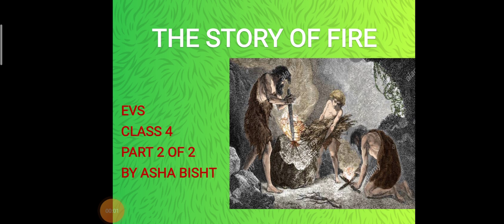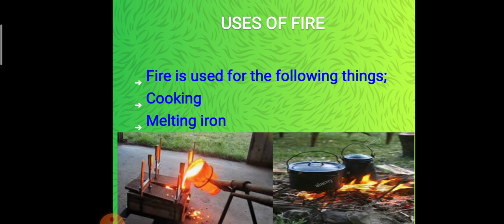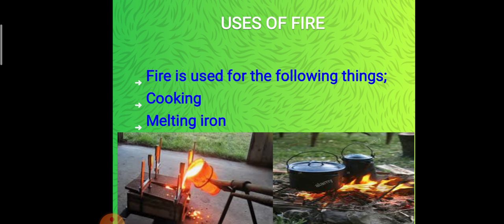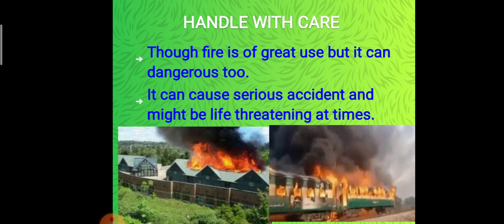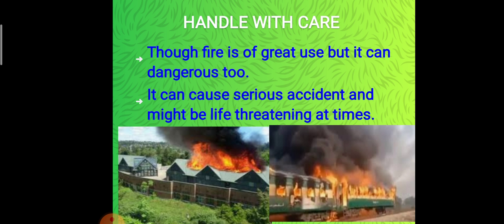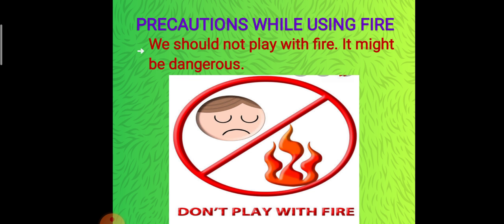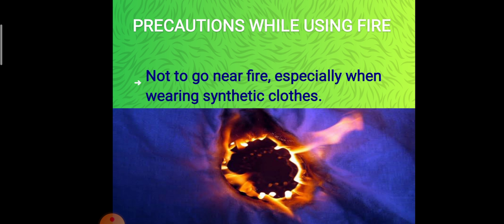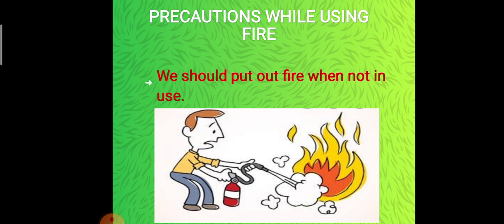Class 4 EVS Chapter- The Story of Fire Part 2 of 2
This video tells us about the uses of fire and the precautions to be taken to while handling fire.